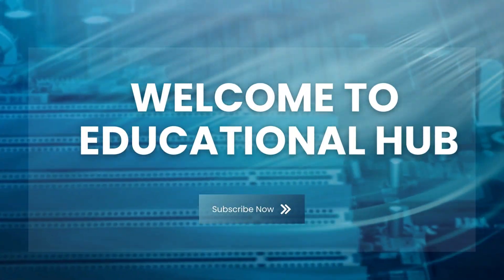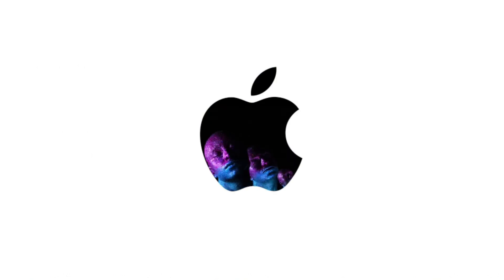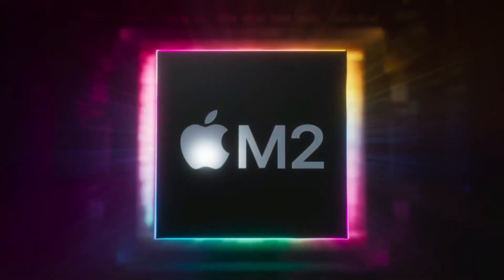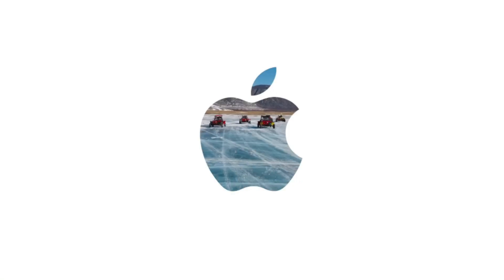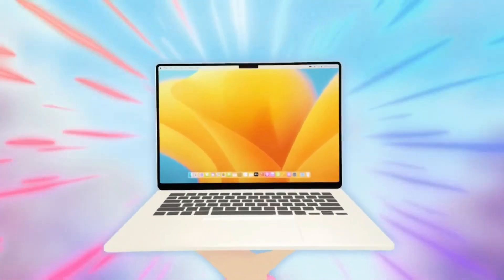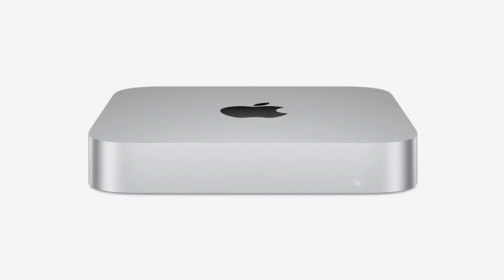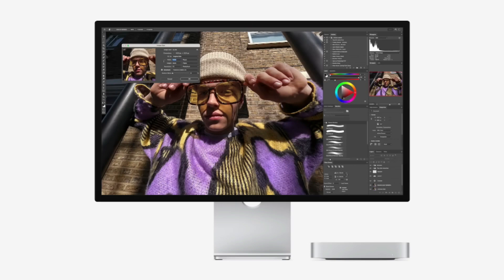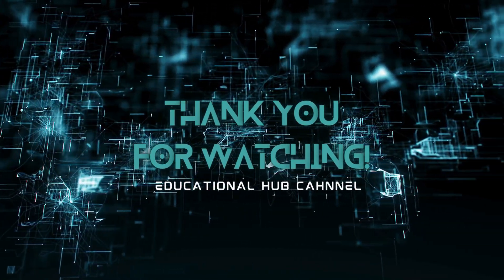MAC MINI M4 THUNDERBOLT STORAGE GAME CHANGER!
Unlock the full potential of your Mac Mini with the latest M4 Thunderbolt storage technology! This game-changing innovation takes your workflow to the next level, revolutionizing the way you work and play. Discover how to supercharge your Mac Mini with lightning-fast storage, and experience the thrill of seamless performance. Whether you're a creative professional, gamer, or simply a tech enthusiast, this video is for you! So, what are you waiting for? Watch now and get ready to unleash the power of your Mac Mini like never before!